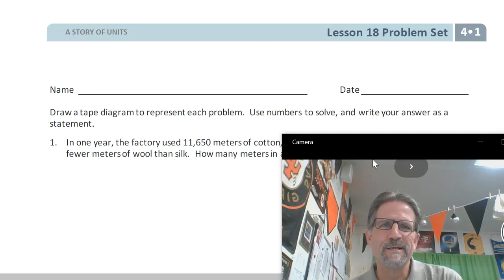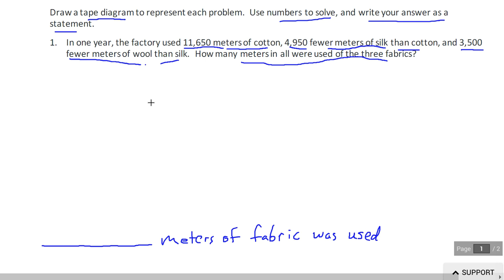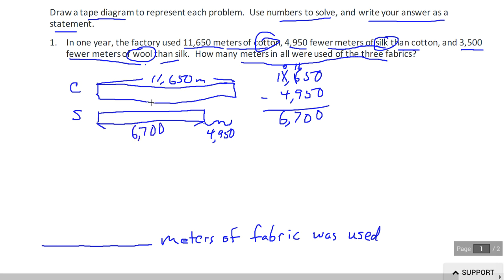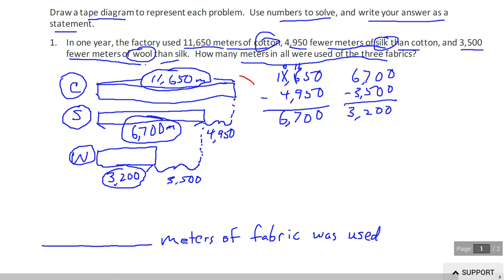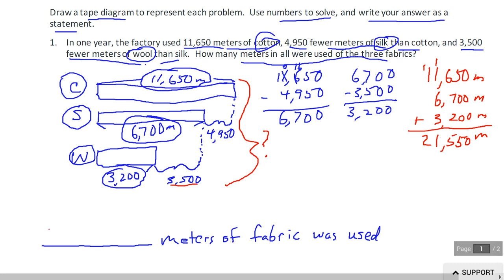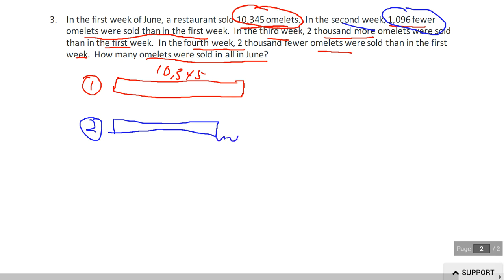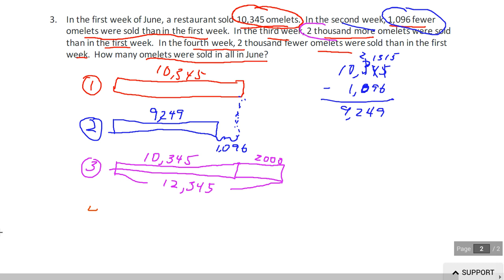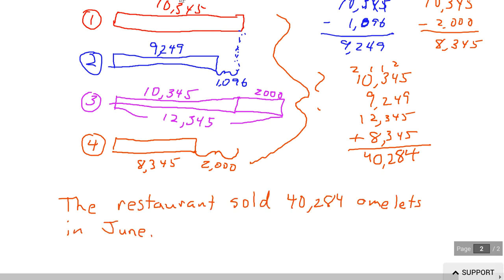Module 1 Lesson 18ps